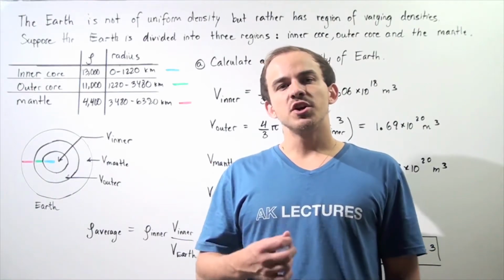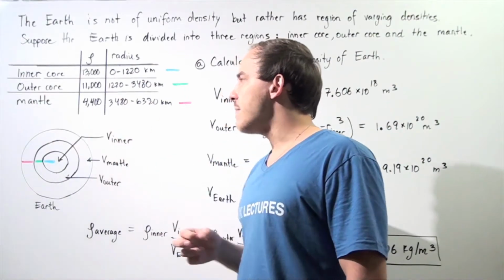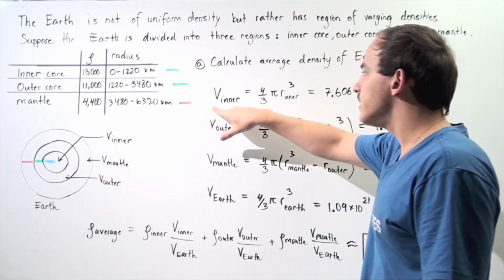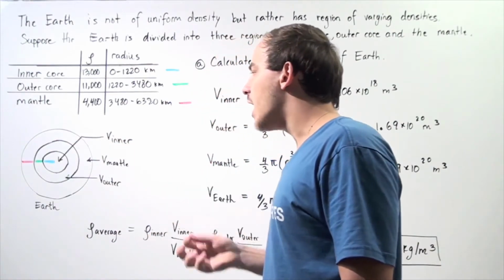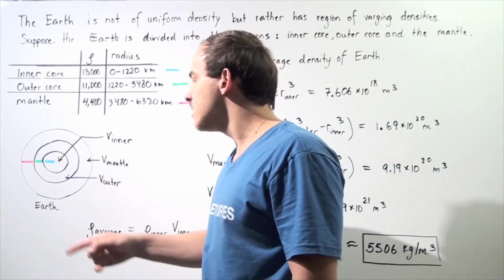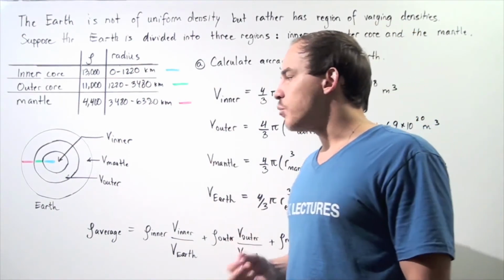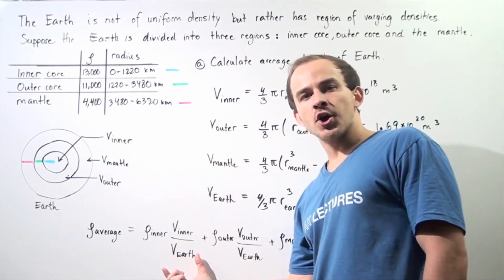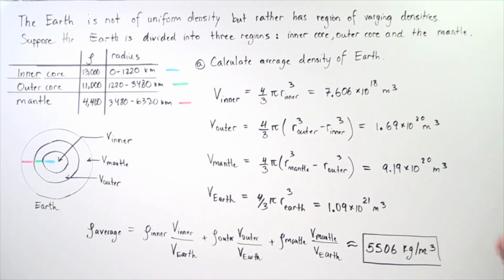Density of Earth Example Full HD